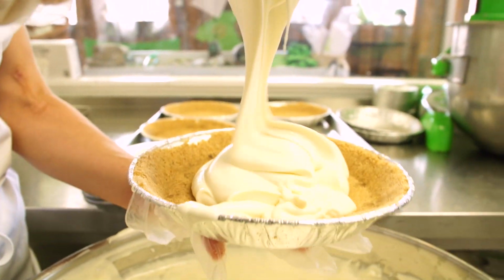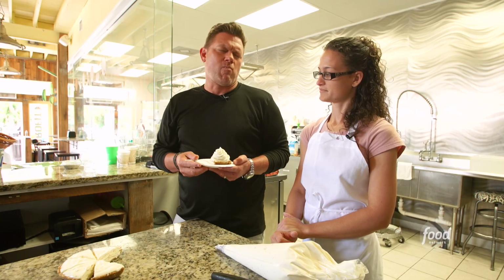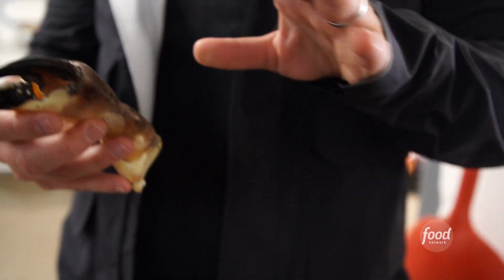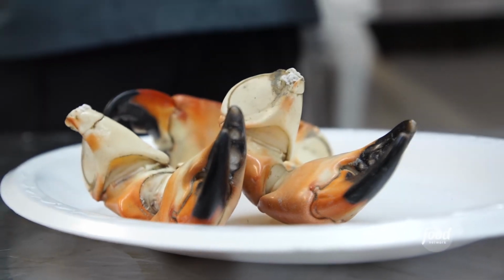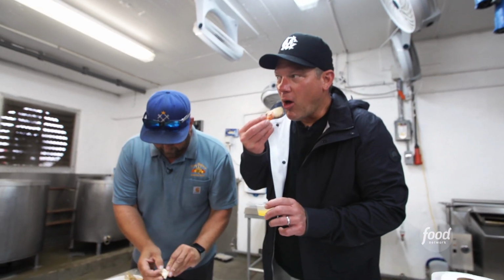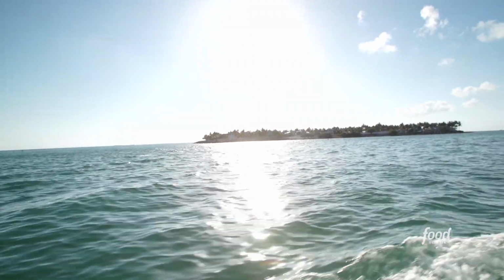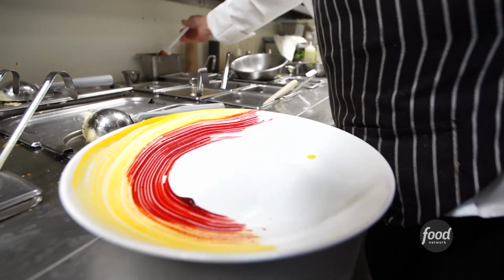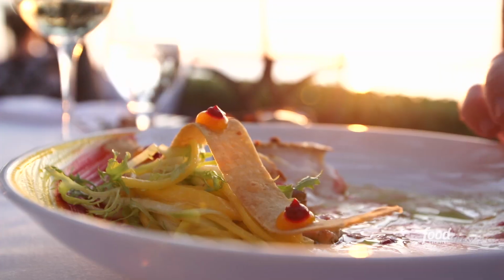What to Eat in Key West, Florida 🥧 | The Extra Mile with Tyler Florence | Food Network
Tyler discovers the key to making the most-decadent key lime pie, then cracks into some of the BEST stone crab in Key West. This is TheExtraMile!

Tyler Florence takes a bite out of the best regional dishes during his travels while filming The Great Food Truck Race.